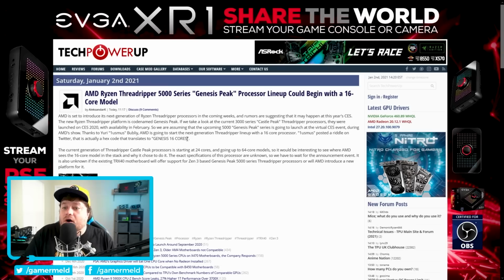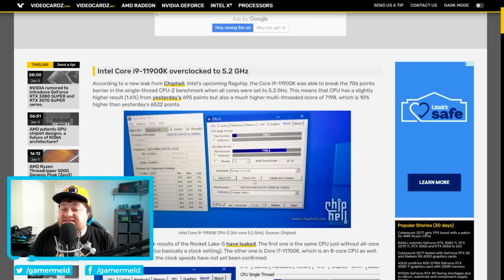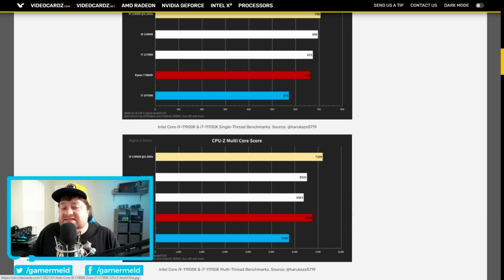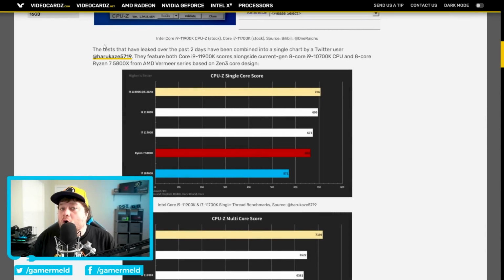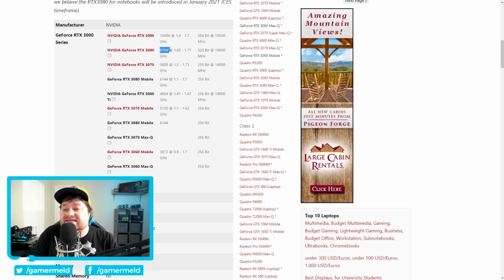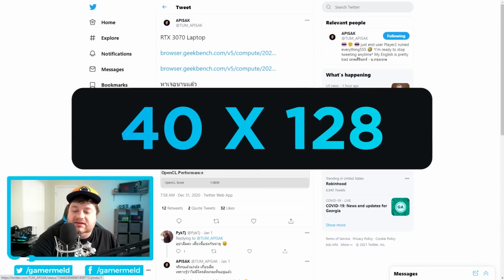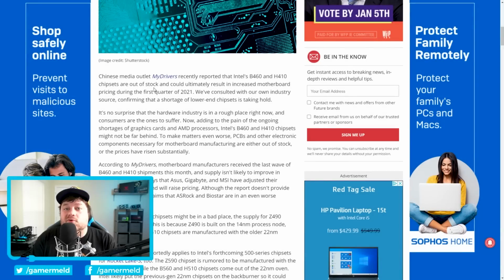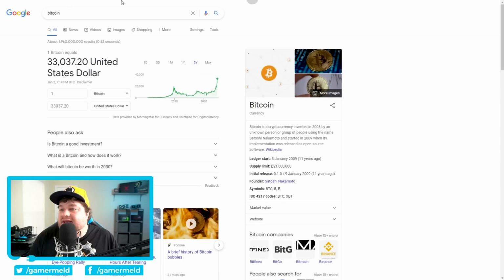GPU Prices About To SKYROCKET, Intel’s 11900K BREAKS RECORD?!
Miners are buying all the GPUs, 11900K is a monster, Threadripper 5000 and RTX 3000 mobile specs!

TIMESTAMPS
0:00 Intro
0:43 Threadripper 5000
1:42 11900K Is A Monster
4:33 RTX 3000 Mobile Specs
7:12 Price Hike
7:59 Miners Are Buying All The GPUs!